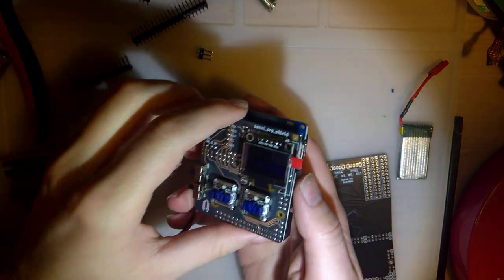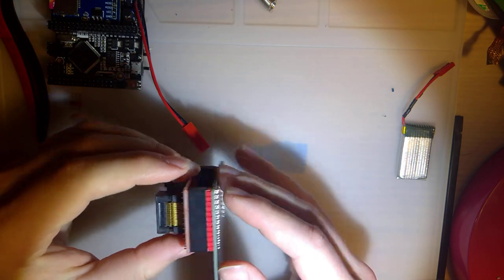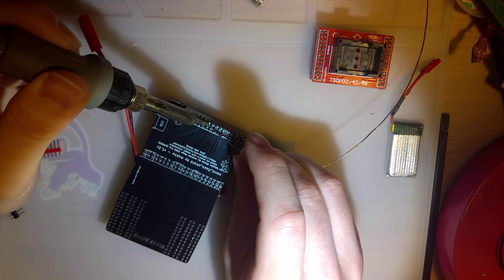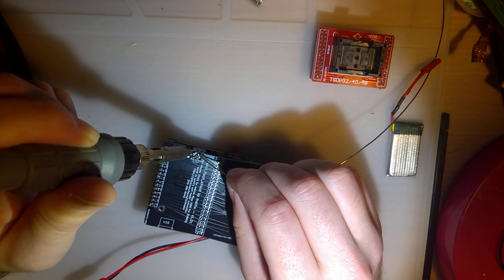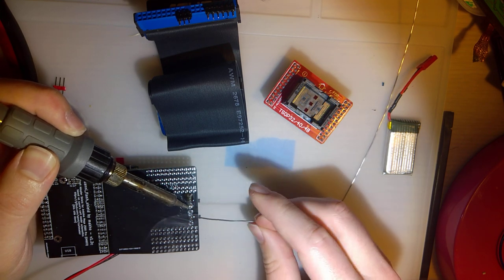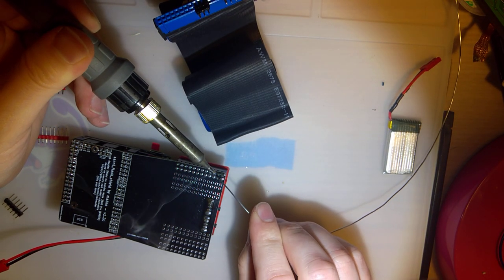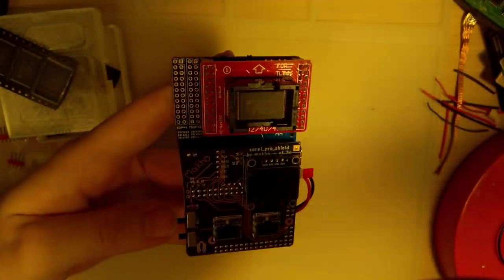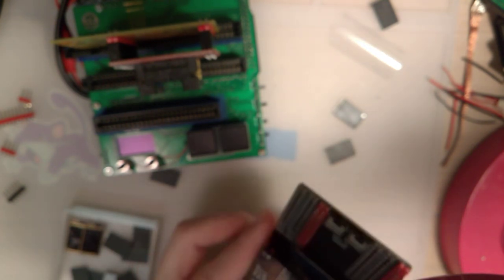Building a 8 Bit Flash Adapter for my Micro Cart Reader (Part 1)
This time I'm working on assembling another component of my mini sanni cart reader. Based on sanni's posted schematics, I made my own 8 bit flash adapter that works without having to go through the SNES port. This is especially convenient because I have not yet designed the SNES module. The module is designed to interface directly with flash chips that are commonly used in game cartridges. Specifically in my case, I want to use it for AM29F016/32 chips and MXM29F033C chips.

since I start this video right after I finished that one.

I have uploaded the PCB files (gerbers) but I'm not going to be sharing a link because I believe that the PCBs are defective. I was unable to get this PCB to work. I believe I have made a mistake with the schematic and until I figure out my issue and get it corrected and tested, I can't share the design.